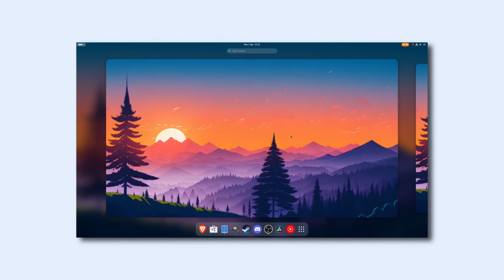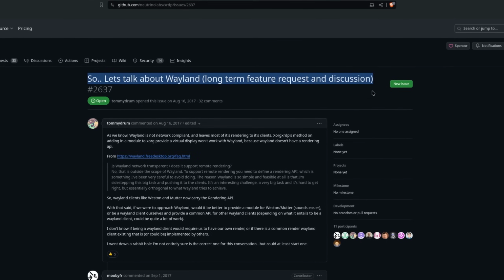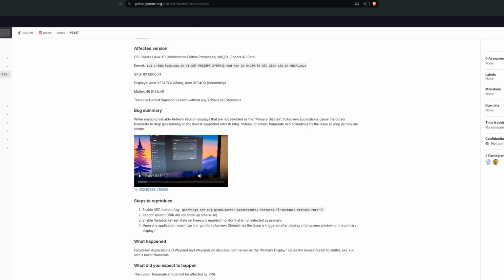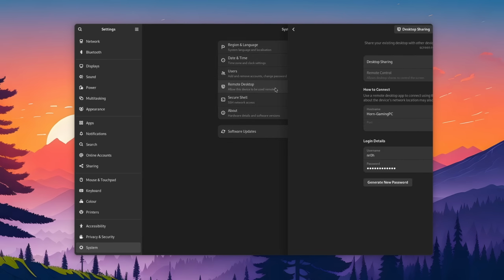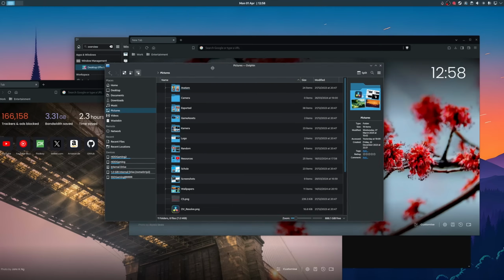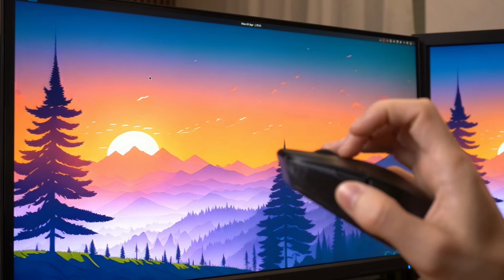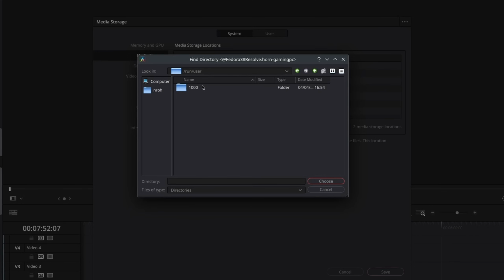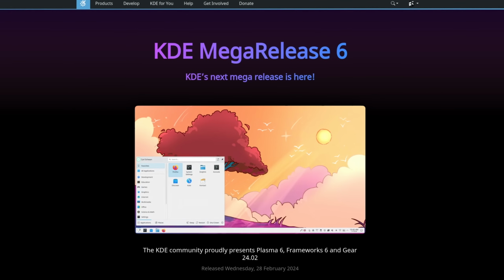Gnome 46 vs KDE Plasma 6 ...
► Chapters:

00:00 - Gnome vs KDE Plasma
00:35 - Gnome 46
04:11 - Some negative things
05:08 - KDE Plasma 6
07:08 - Things that KDE could improve...
08:17 - Are they the same?
08:50 - Which one do I choose?
10:08 - Conclusion